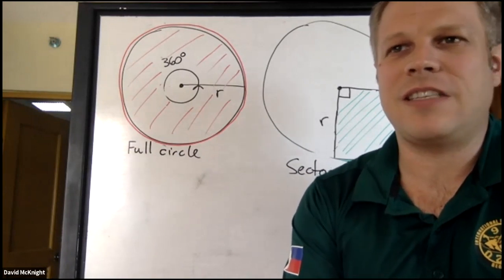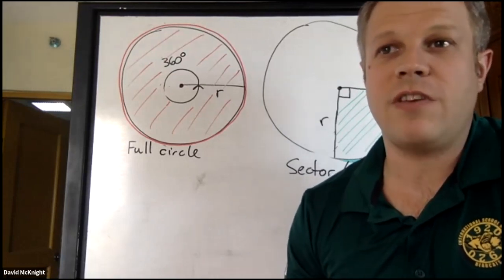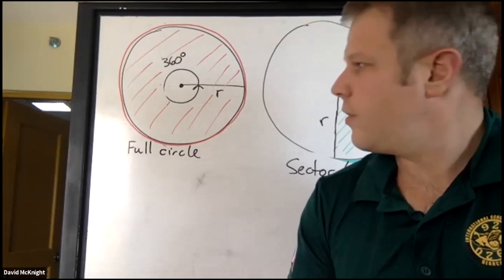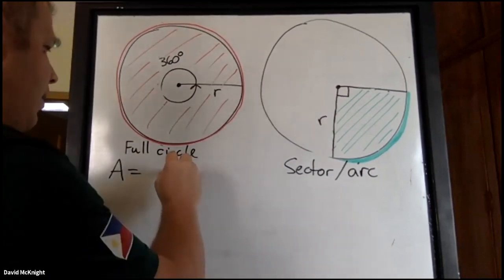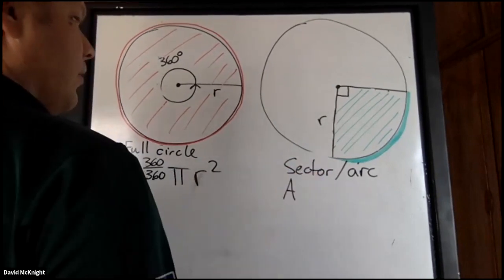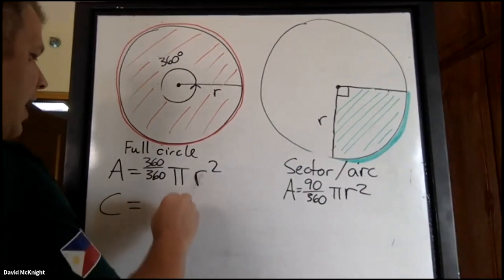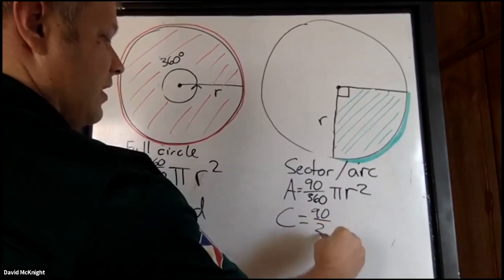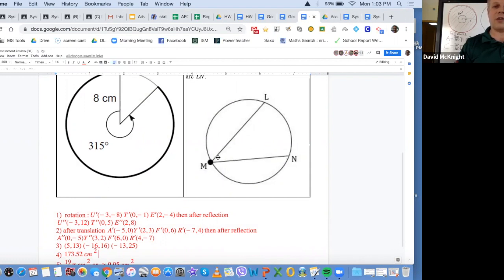April 27th Zoom Lesson